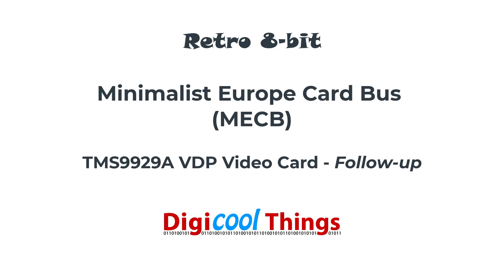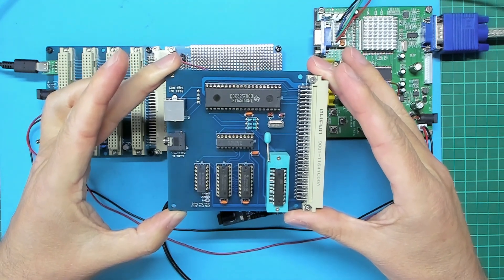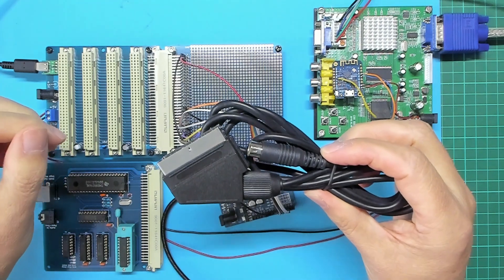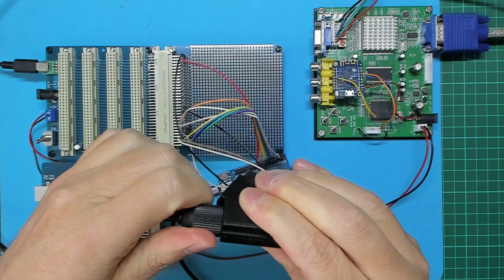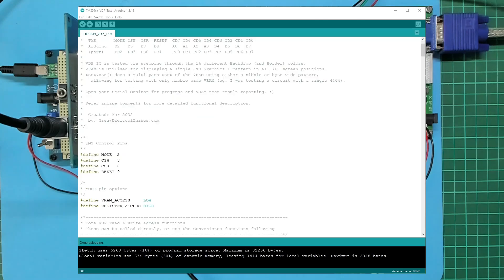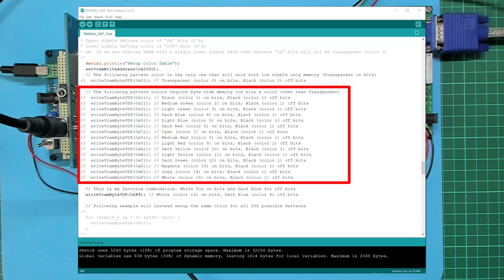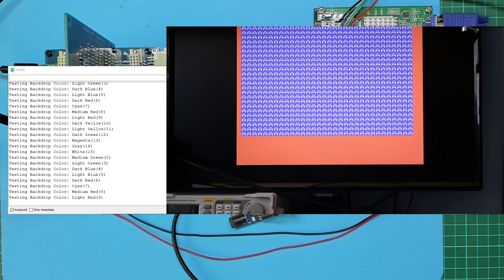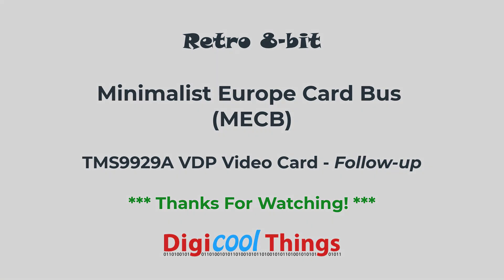Minimalist Europe Card Bus (MECB) - TMS9929A VDP Video Card - Follow-up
This is a follow-up to my earlier video: "Minimalist Europe Card Bus (MECB) - TMS9929A / TMS9928A VDP RGBS Video Card".

That video ended with a successful initial test of the first PCB build for my TMS9929A Video card. However, it also ended without the final completion of the PCB, the modifications to the Genesis 2 RGB cable, or testing with using the full byte wide video memory that we now have on the final PCB!

So, join me, as I show the finalised PCB, output cable modifications, and then update the Arduino test code to take full advantage of the now byte wide VRAM.

Additional resources (eg. source code) can be found in the MECB GitHub repository.  Follow the MECB Homepage link for more details.

I suggest watching the above videos first, where I discuss the prototype design in detail, then build the PCB version.

Video production setup:
Camera (overhead): Logitech Brio 4K (captured at 1080p 60fps)
Camera (other): Canon Powershot G7X Mark II
Mic: Samson C01U Pro USB
Lighting: PT-176S 5600K LED Video Light Panel (x2),
 and Double-row 8520 LED 6000K strip lighting